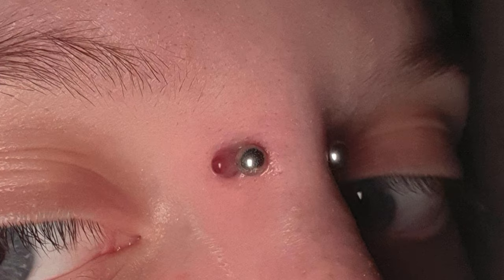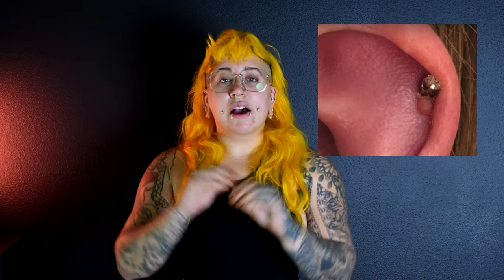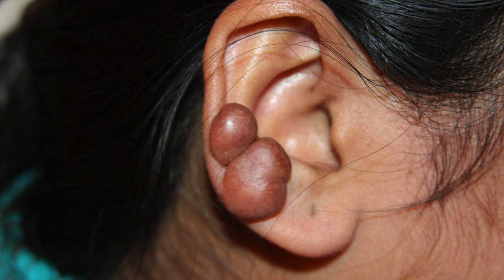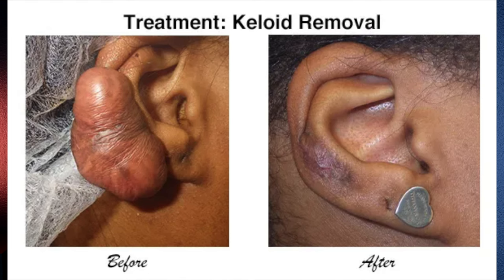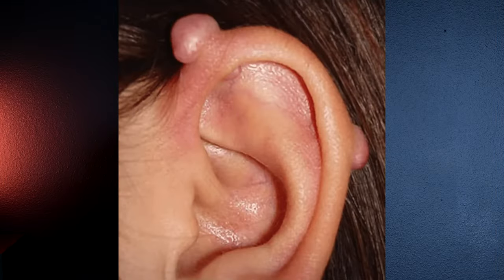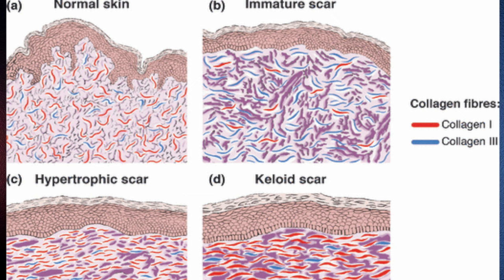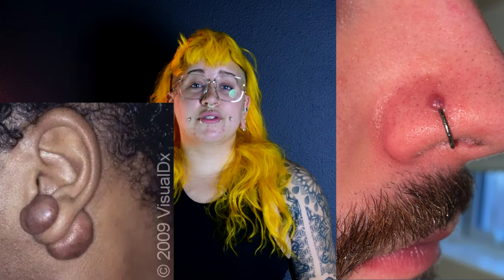Keloid or Irritation Bump? How to fix "piercing bumps"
Is it a bump? Is it a keloid? What is wrong with my piercing! Today we sit down to look at the major differences between keloids and irritation bumps, how to tell which is which, and how to approch treating them.